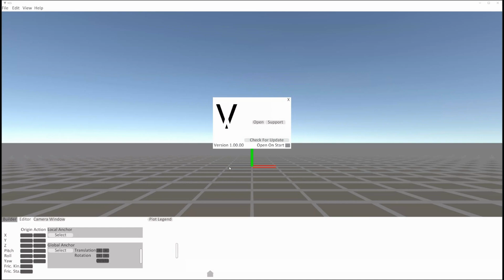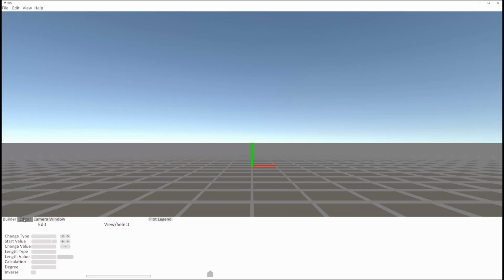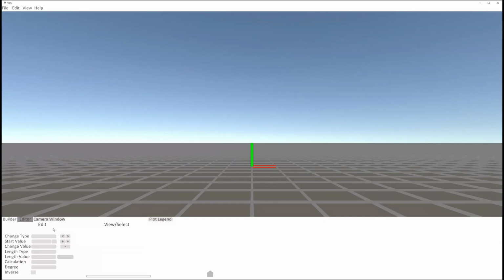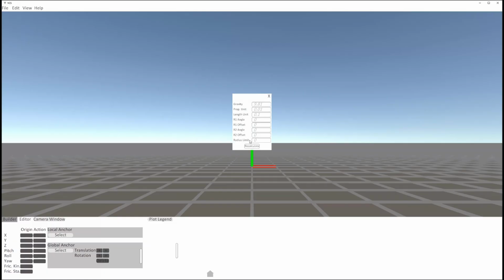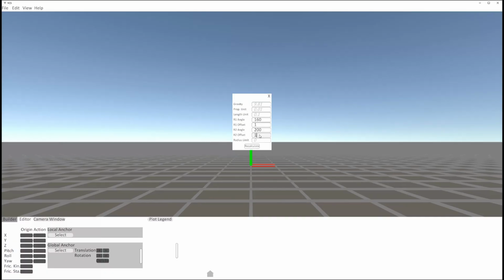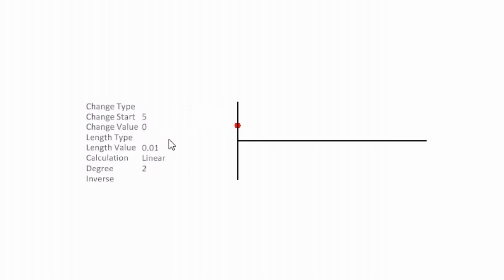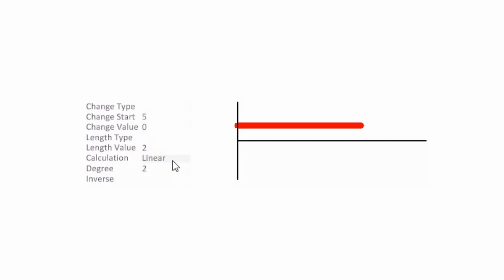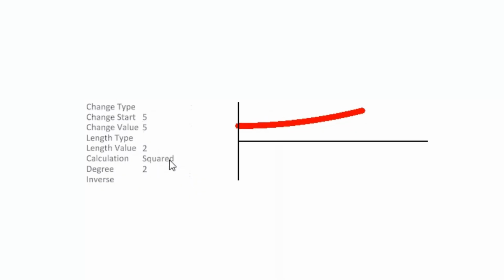VCS Tutorial 1: Overview & Getting Started